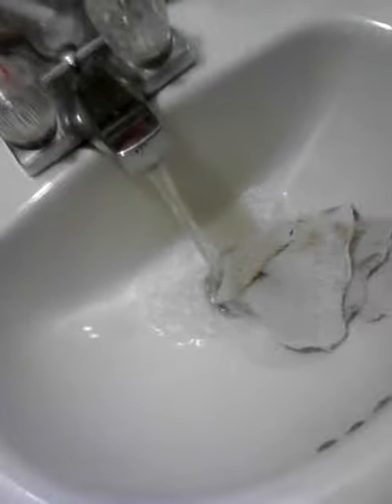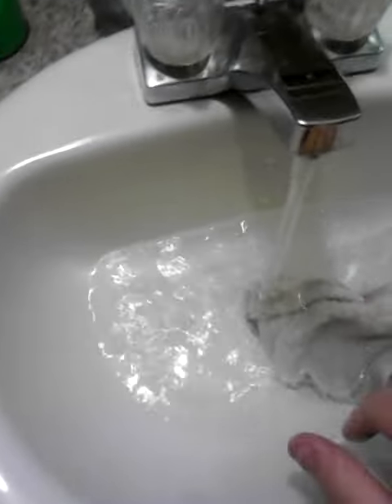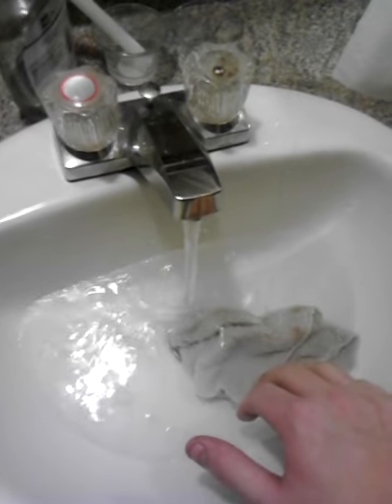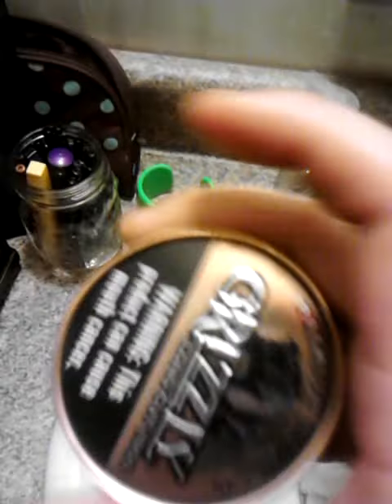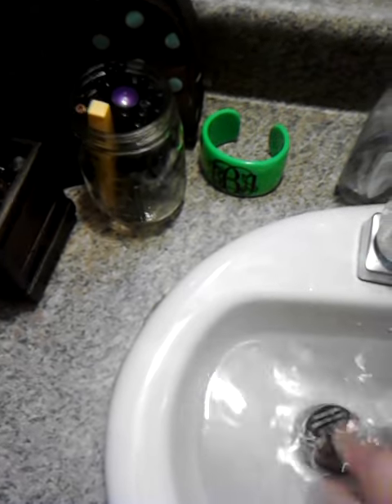No need to spend money on a snuff skin ur can is w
Sorry for the sound